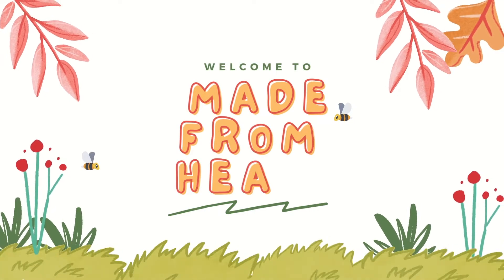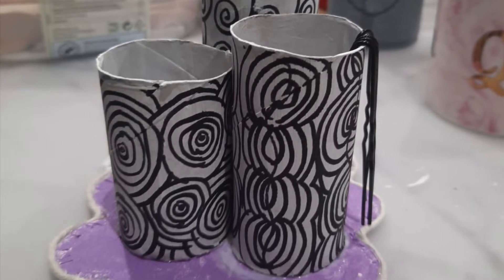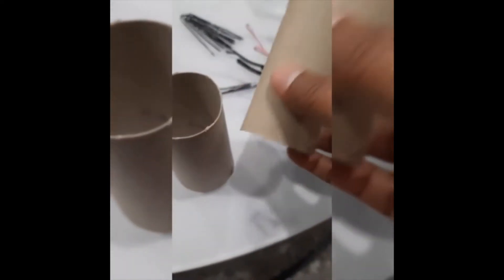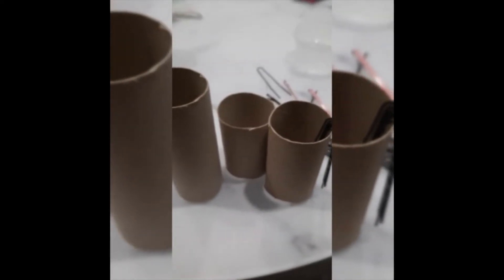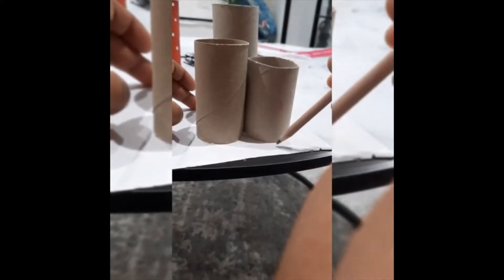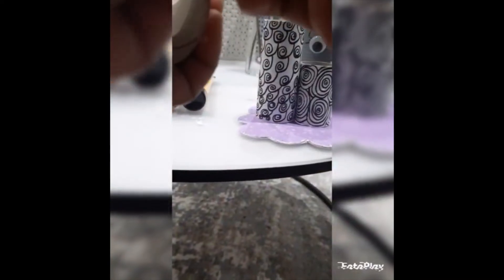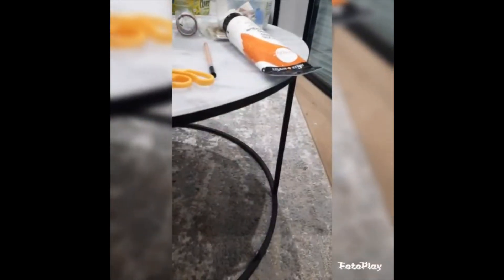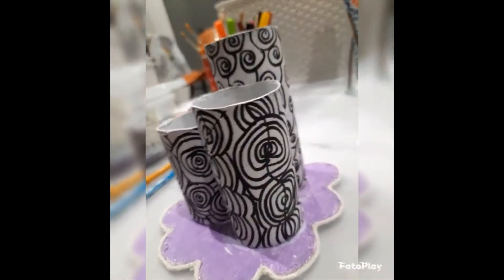Hair Pin Organiser...quick and easy diy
Hair pin Organiser